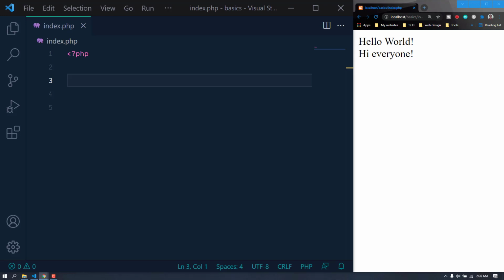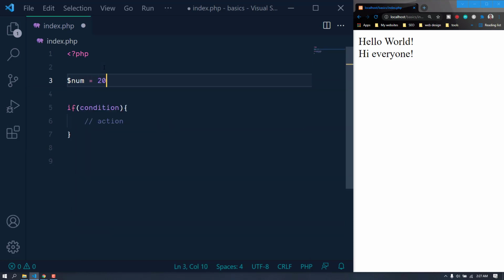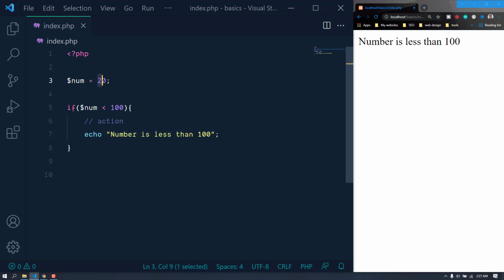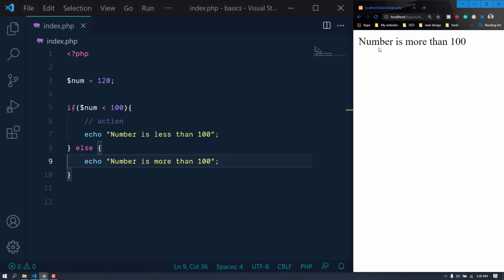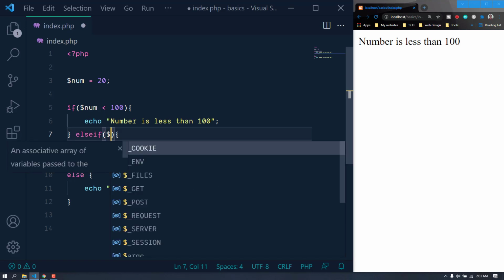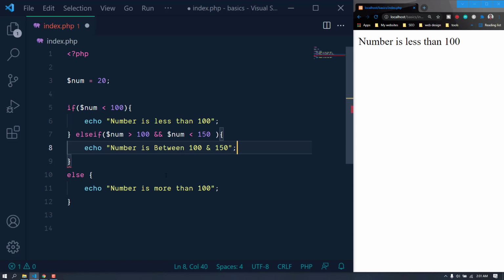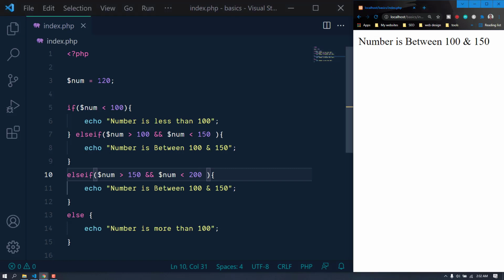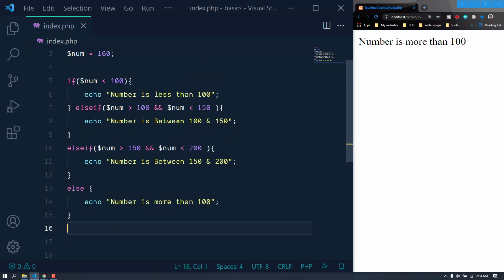PHP If Else Statement | PHP Tutorial for Beginners #5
In this video, we are going to learn the PHP if else statement. If you are familiar with other programming languages like javascript then you already know the if else statement. We are going to see how to use if else statement in PHP in this video.

In this series, we are going to learn the basics of PHP from scratch. I designed this PHP tutorial series for absolute beginners. If you are interested in learning PHP but know nothing, then you are in the right place.

👉Courses:
- Learn Bootstrap 5 from Scratch: